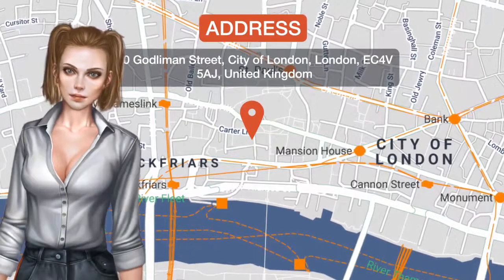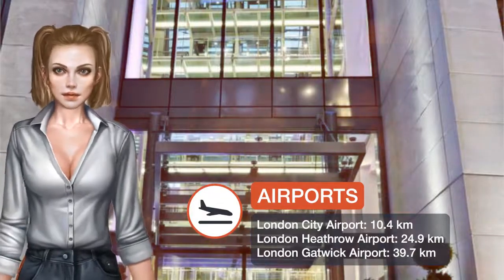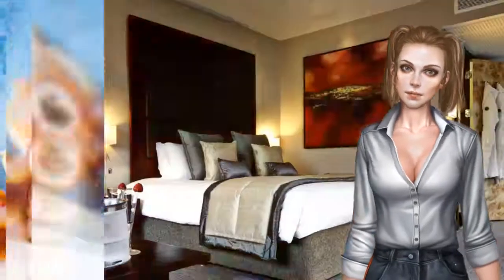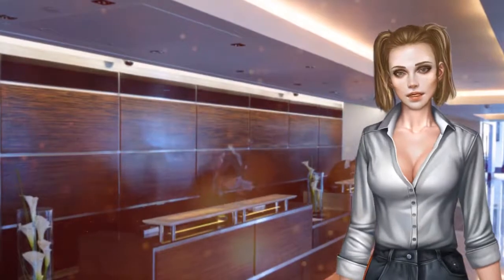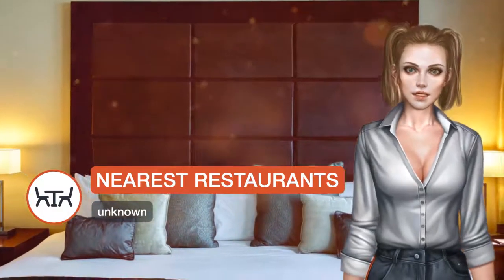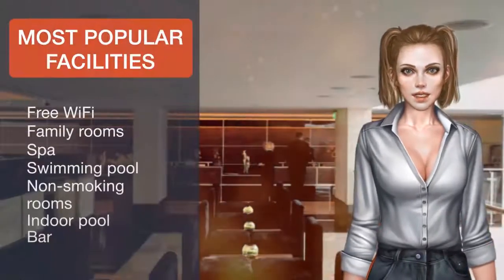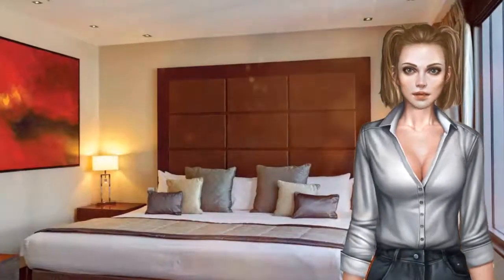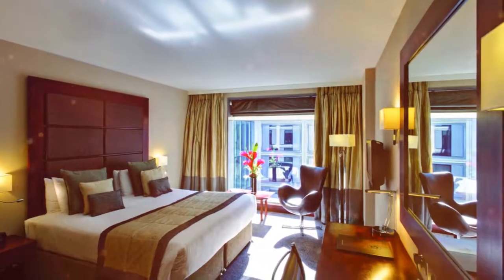Grange St Paul's Hotel ⭐⭐⭐⭐⭐ | Review Hotel in London, Great Britain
Just beside St Paul’s Cathedral in London’s business district, this 5-star hotel features a stunning glass atrium with 4 restaurants. It features a fantastic pool and luxurious rooms with iPod docks. Each elegant room at the Grange St Paul’s features a luxury bathroom with shower, designer toiletries, and power hairdryers. Rooms include a flat-screen TV with satellite channels, bathrobes and slippers, and free Wi-Fi. Novello Restaurant is on the first floor with views of the lobby, serving a range of á la carte and prix fixe options. Benihana restaurant serves Japanese-style gourmet grill dishes. The health and fitness club features a fully equipped gym with TVs, personal trainers, and fitness classes. The spa features a number of luxurious treatments, and guests can relax in the hot tub and sauna.